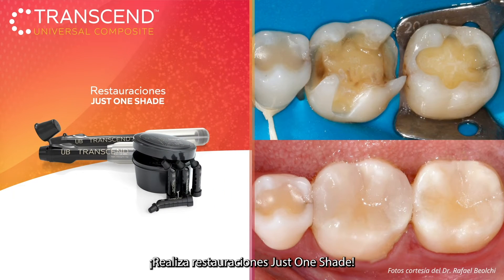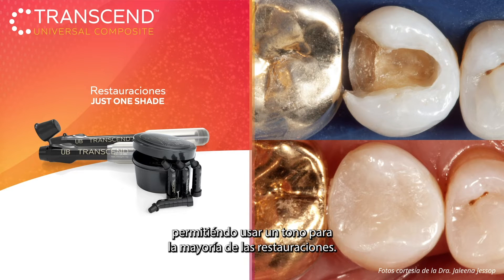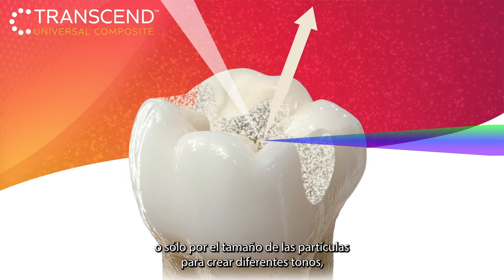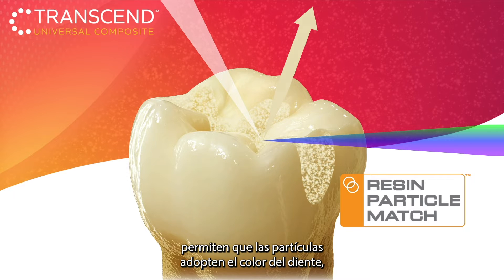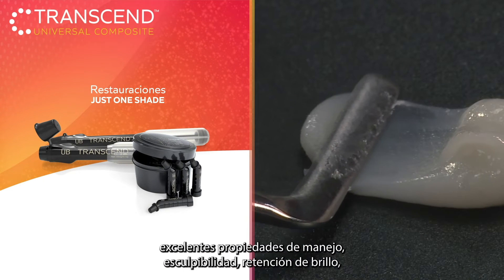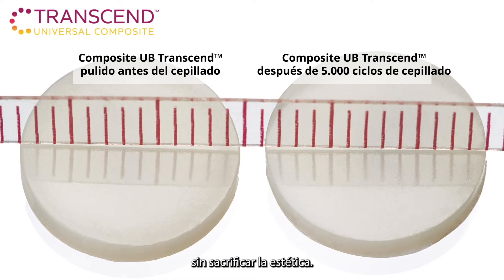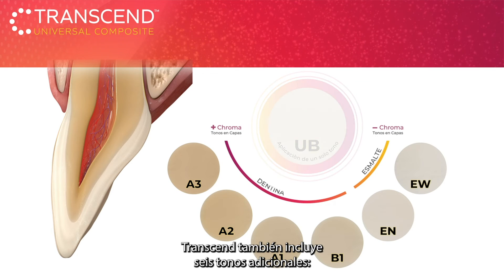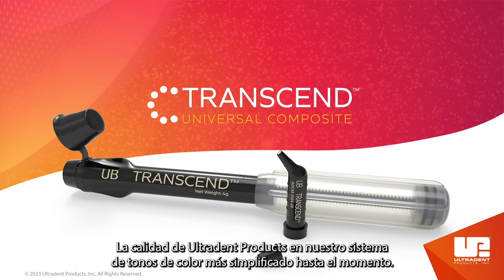Transcend™ Universal Composite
El composite Transcend le permite completar restauraciones con un solo tono, sin necesidad de bloqueador.
¡No es magia, es ciencia! Cuando creamos la tecnología Resin Particle Match™, trabajamos para hacer que los índices de refractividad de la resina y las partículas de relleno sean similares entre sí para que el tono compuesto Universal Body de Transcend pueda tomar el tono de la dentición circundante. Esto le permite usar un tono para la mayoría de las restauraciones, incluidas las restauraciones a granel.